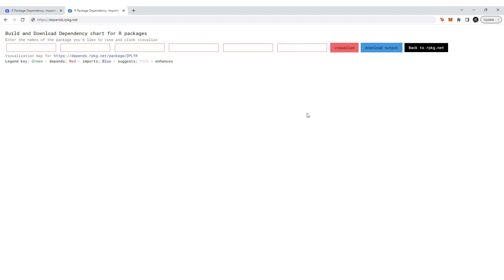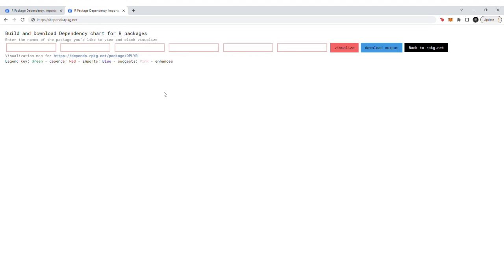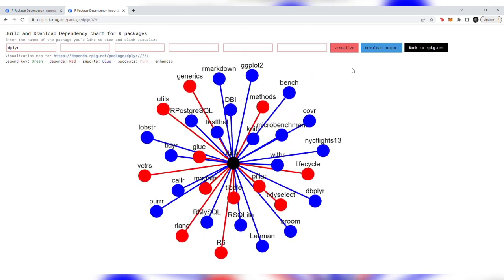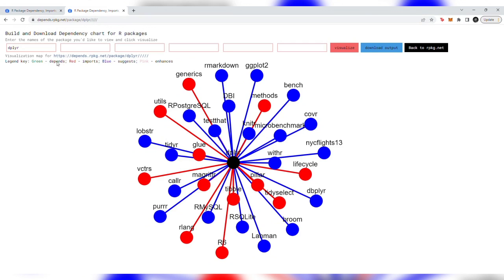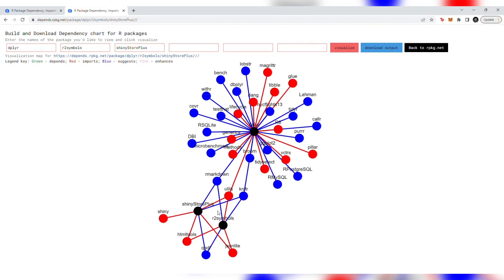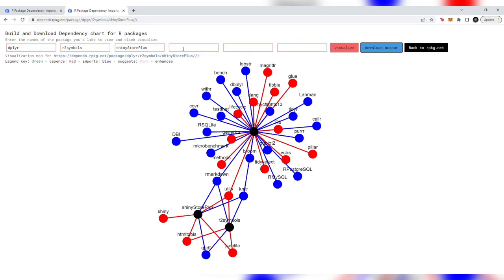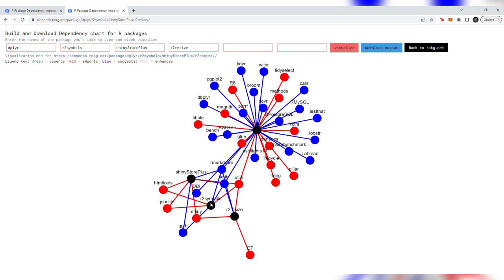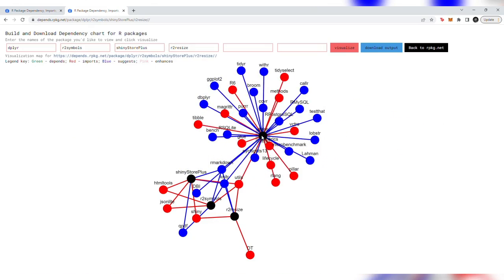Create and download R package dependency maps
Introducing the R package dependency map online creator that allows you to create, modify and download charts of dependencies for R packages.